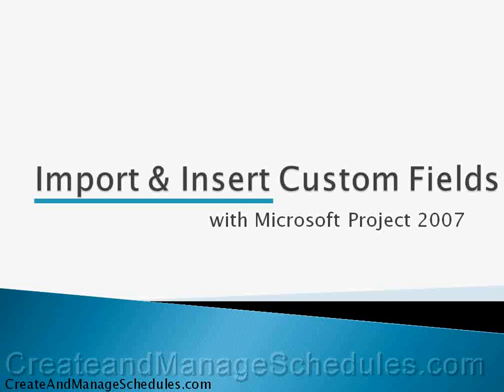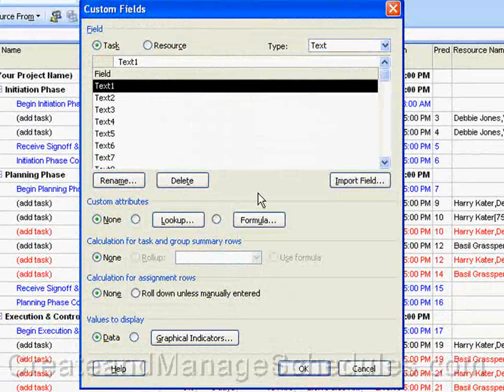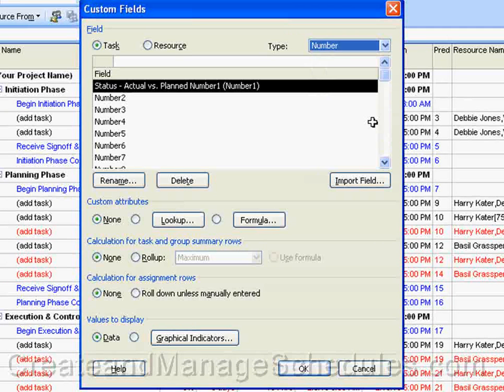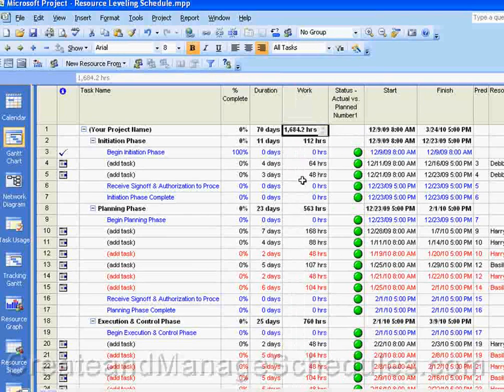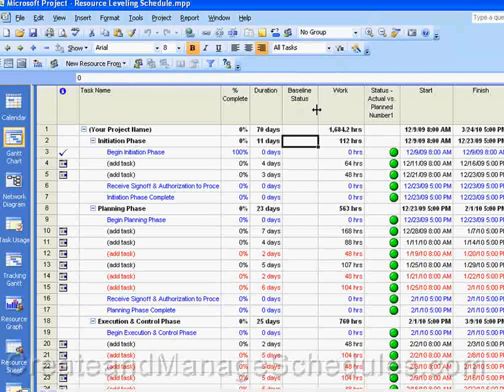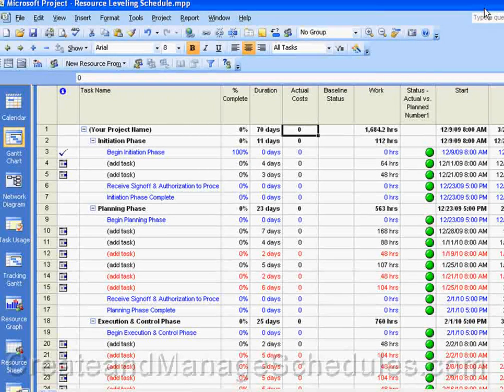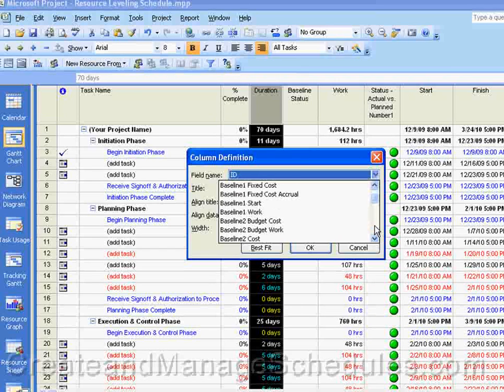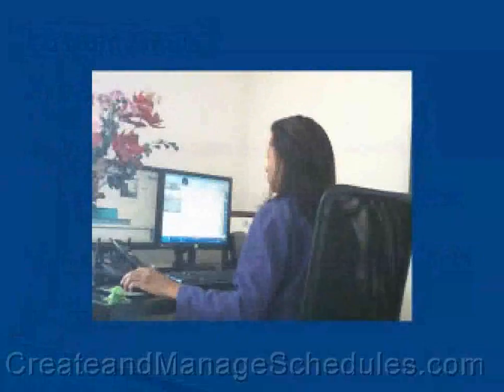Importing and Exporting Custom Fields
A technique that will save you significant time creating.